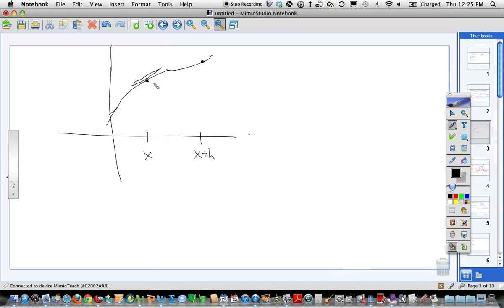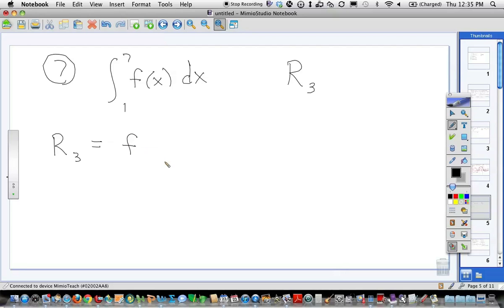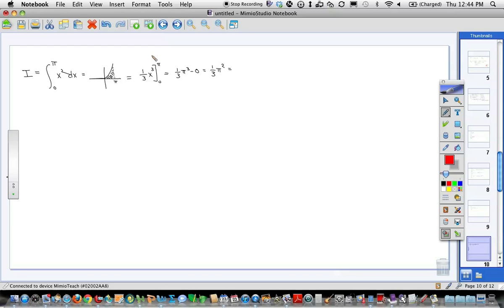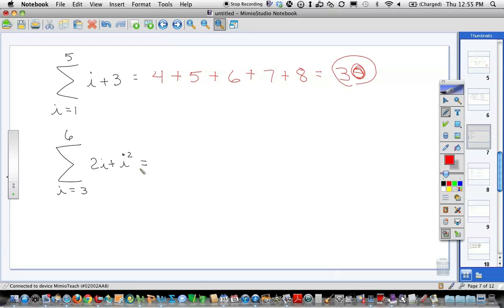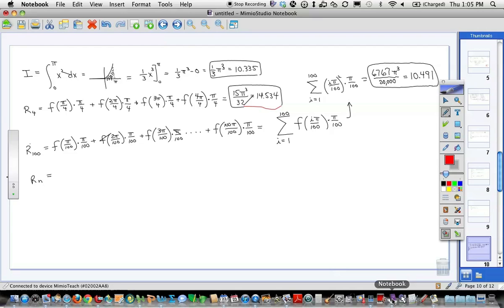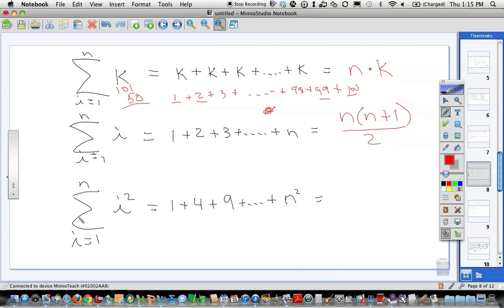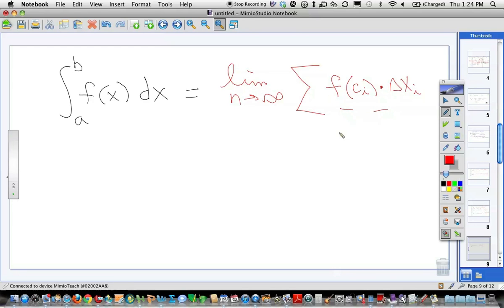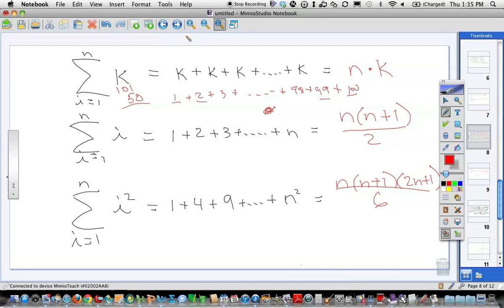Feb. 23 Class Video